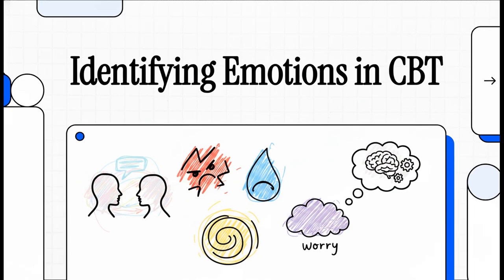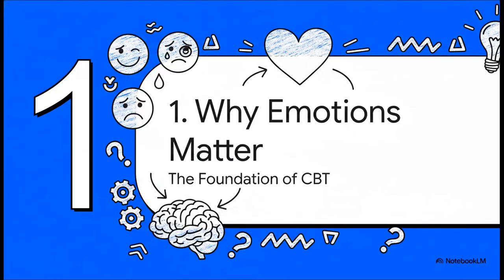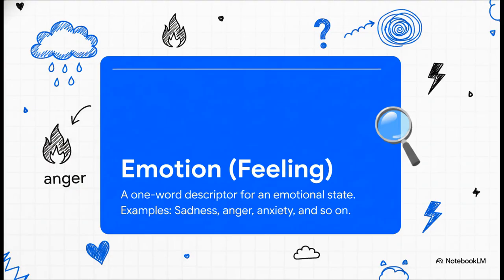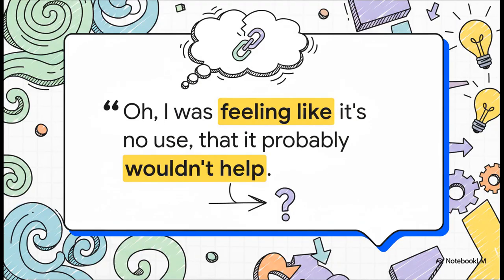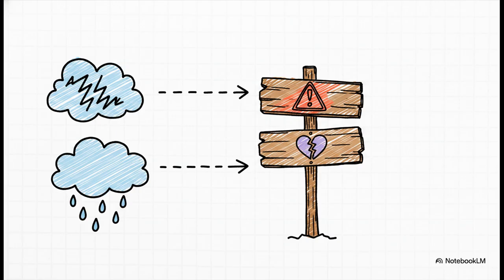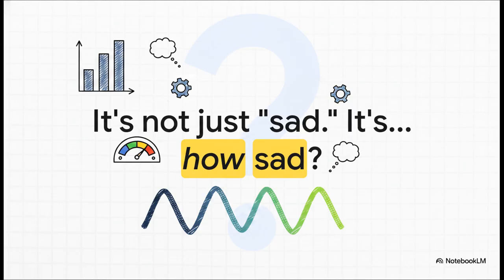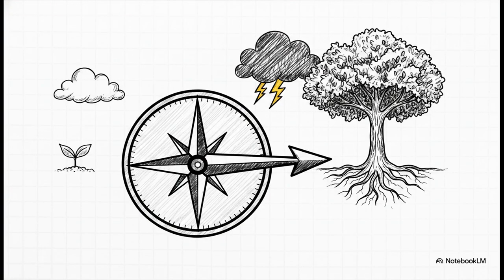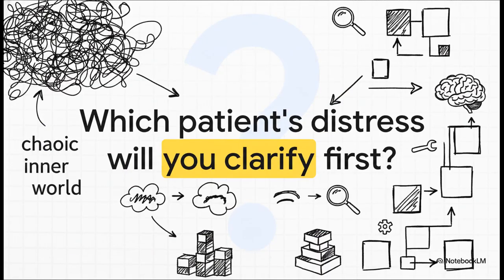9 CBT Identifying Emotions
In this video, I provide an explanation and key insights from The Comprehensive Clinician’s Guide to Cognitive Behavioral Therapy (2019) by Leslie Sokol and Marci G. Fox.

The material is presented in my own words with additional explanations and clinical perspectives to make it easier to understand. This video is an educational interpretation and summary. This content is not intended to replace the original book, but to support learning and understanding. In this video, I provide an explanation and key insights from The Comprehensive Clinician’s Guide to Cognitive Behavioral Therapy (2019) by Leslie Sokol and Marci G. Fox.

The material is presented in my own words with additional explanations and clinical perspectives to make it easier to understand. This video is an educational interpretation and summary. This content is not intended to replace the original book, but to support learning and understanding.